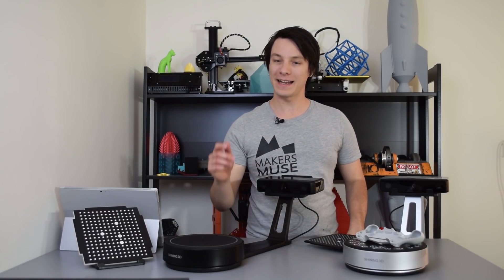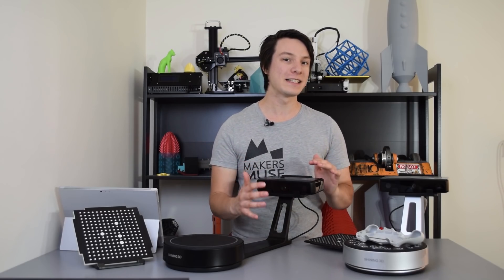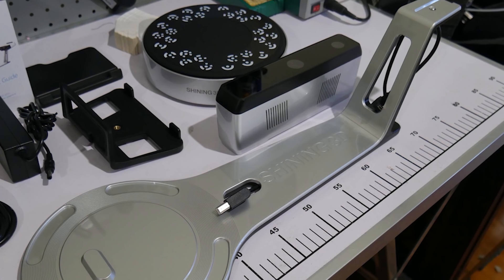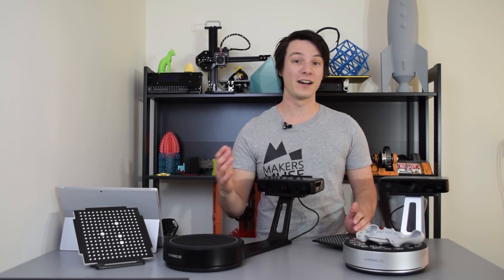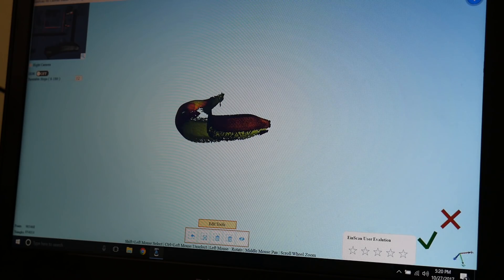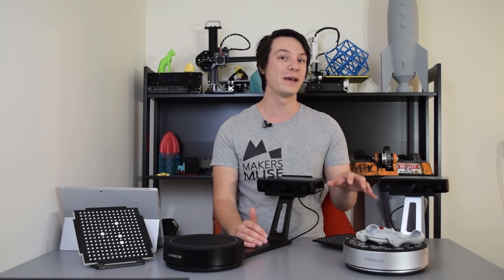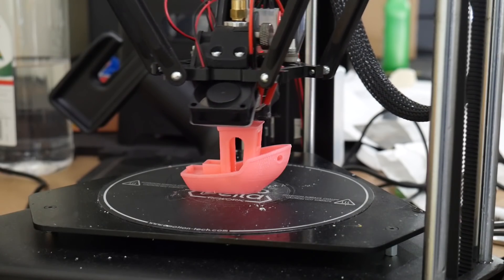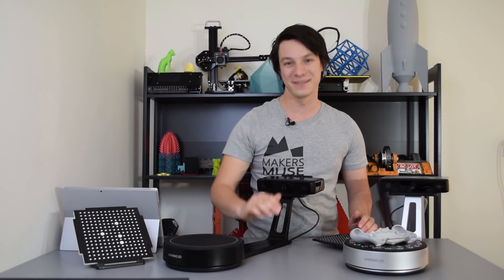How good is desktop 3D Scanning? EinScan-SE and EinScan-SP Review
How far have 3D Scanners come? Find out as we review not just one but two from Shining 3D!

Purchase Links:

EinScan SE:
Amazon US
Amazon UK

EinScan SP:
Amazon US
Amazon UK

Scan Spray:
Amazon US